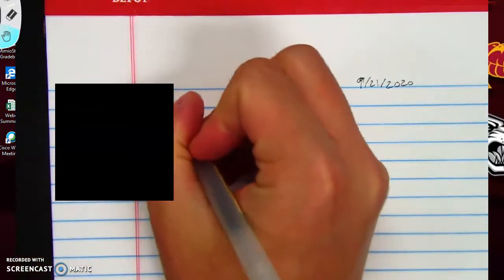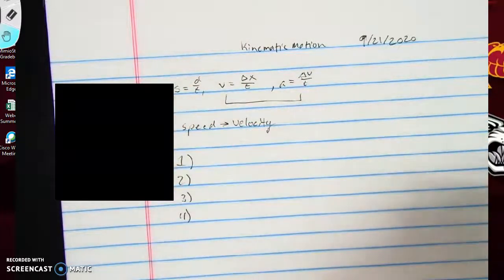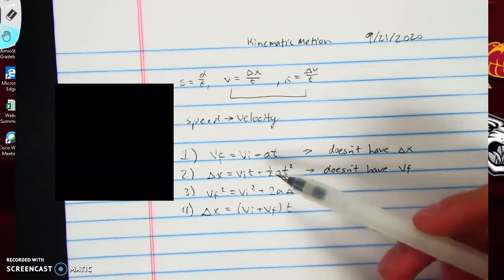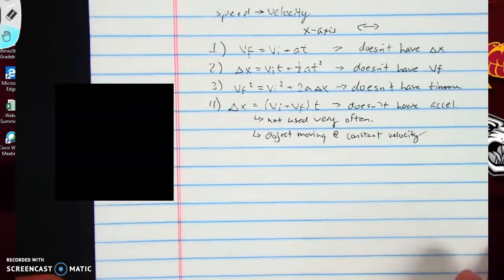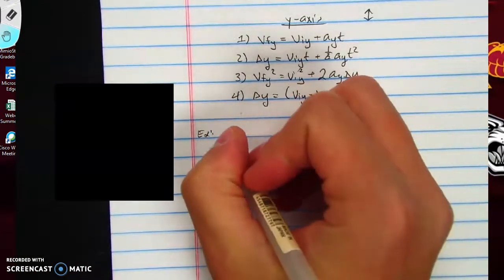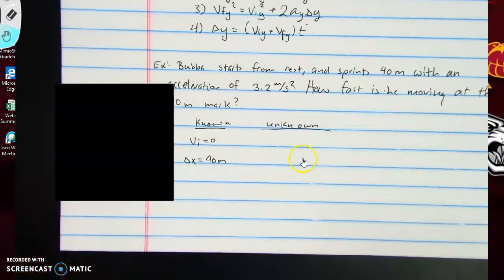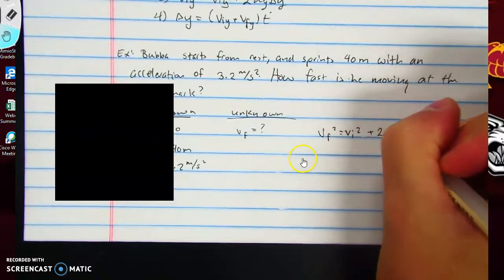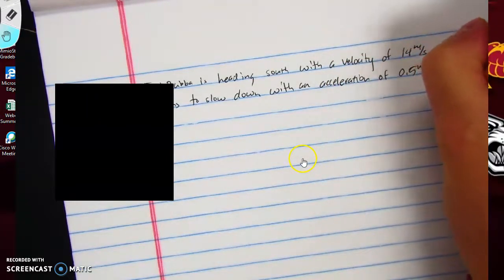Kinematic Motion Equations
Sorry for the ending screencast-o-matic only goes for 15 minutes and I was on a roll. I will post the notes on the classroom so you can finish the last example

Also, sorry for black box, I am not sure why that is there. I will make sure to get that figured out before tomorrows video.